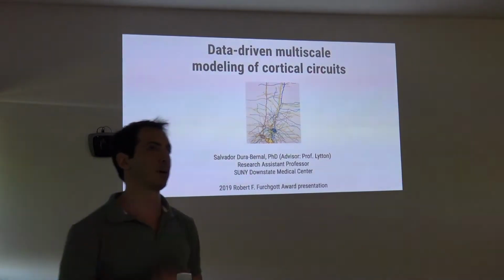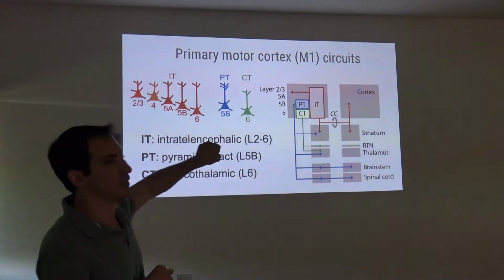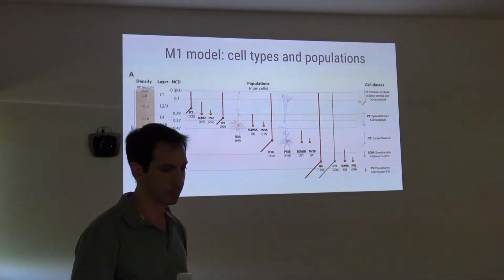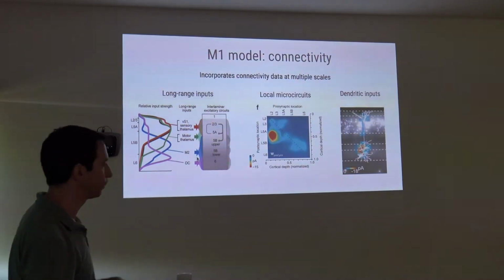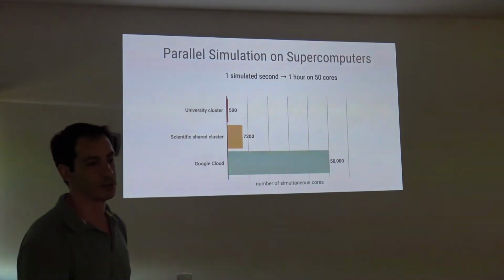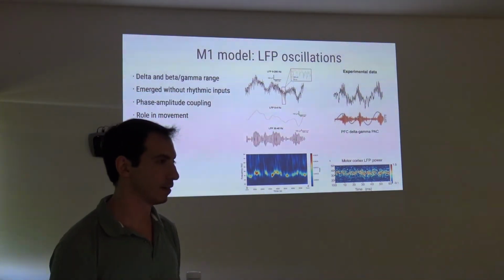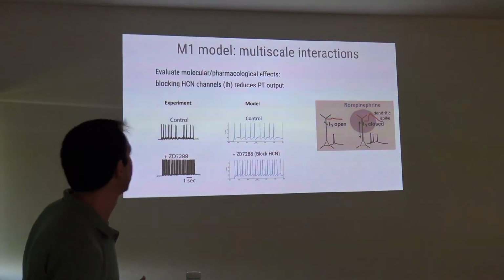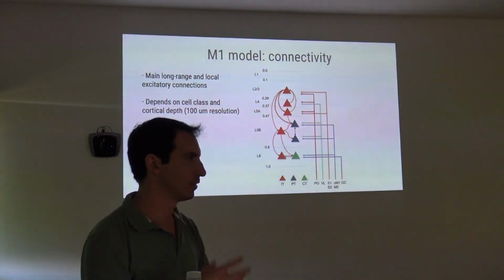Data-driven multiscale modeling of cortical circuits. - Dr. Salvador Dura Bernal PhD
The NEURON School - Principles of Computational Neuroscience

The NEURON School was started in 2018 with the goal to provide students with a solid introduction to neuronal modeling teaching the central ideas, methods, and practices of computational neuroscience through a combination of lectures and hands-on work. Further, since the School program focuses on the description of biologically realistic neurons, an important secondary goal of the School is to help students cross the traditional discipline boundaries that most are trained in, and serve as a bridge between experimental and theoretical neuroscientists.

The NEURON School is an entirely not-for-profit initiative, funded by Sardegna Ricerche and realized by the Department of Biomedical Science of the University of Sassari, Italy.